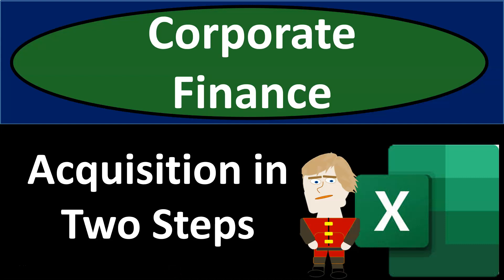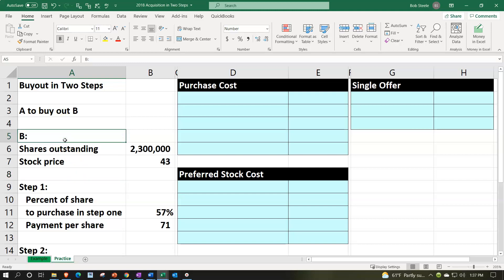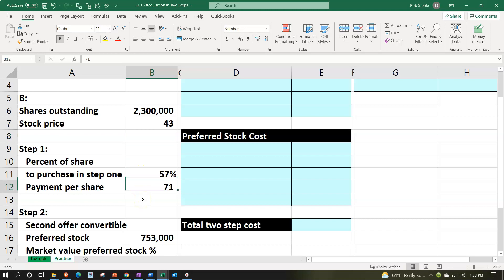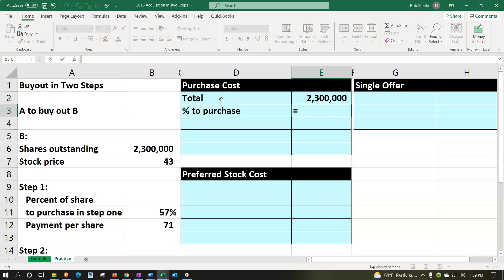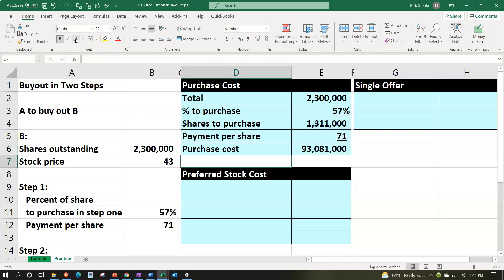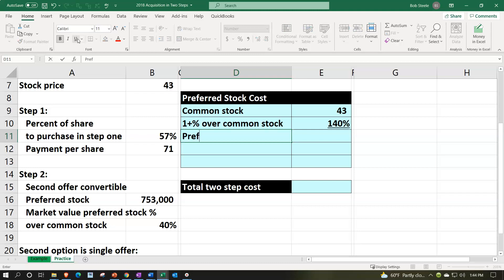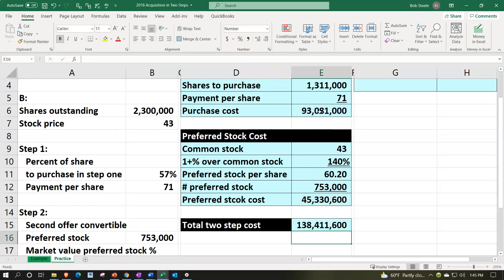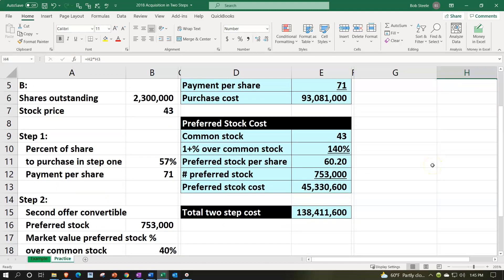Acquisition in Two Steps 2018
Acquisition in Two Steps